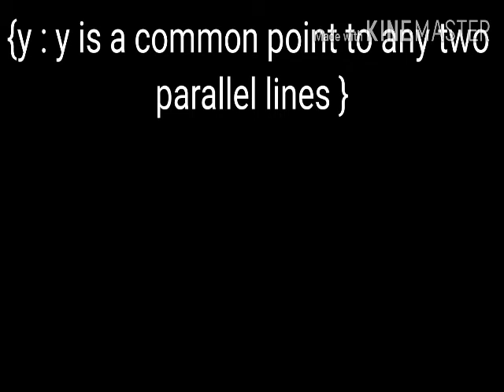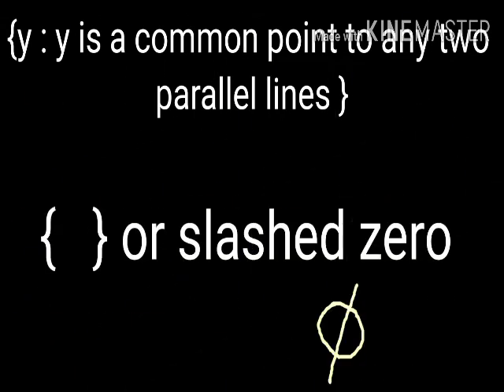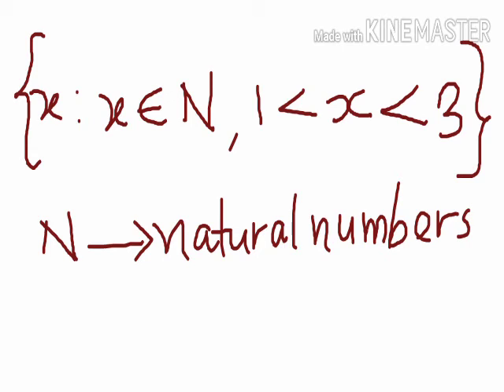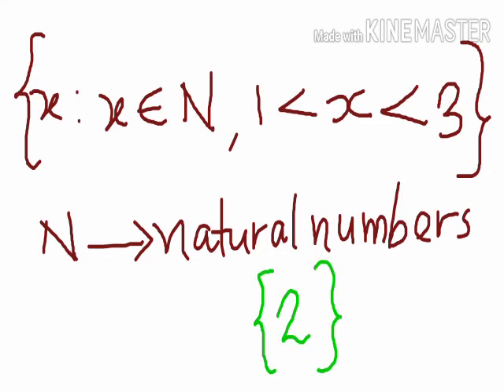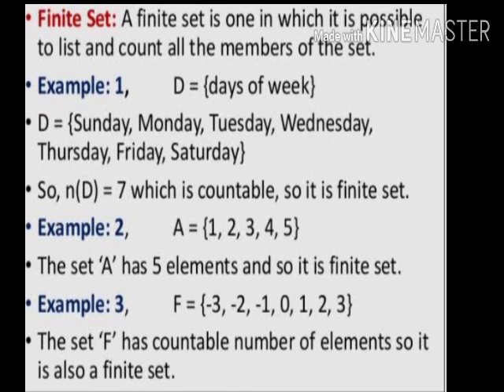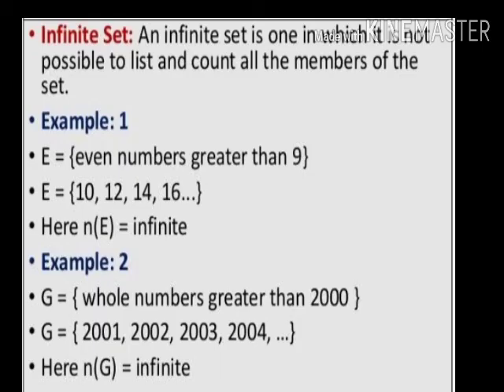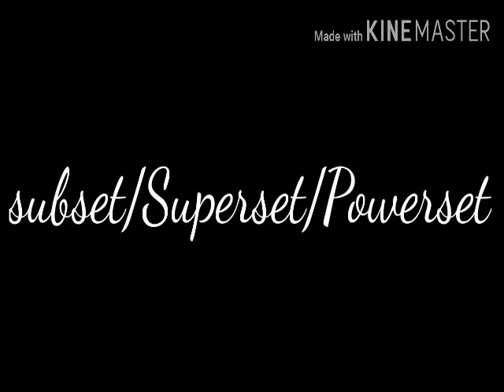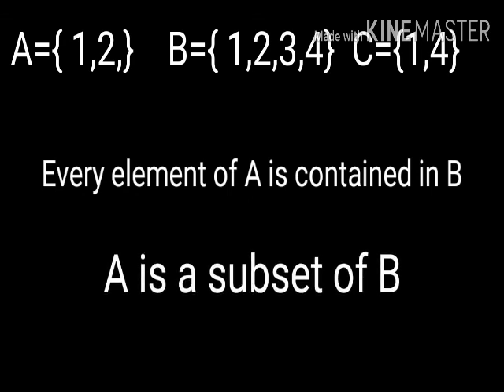Types of Sets